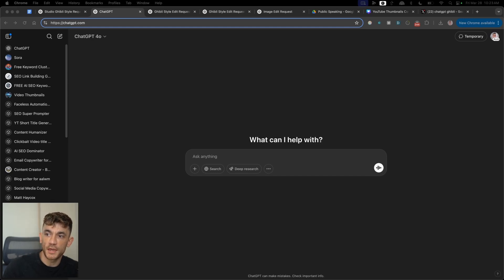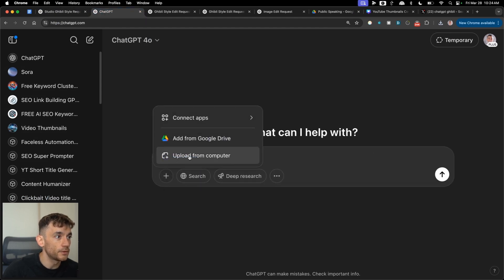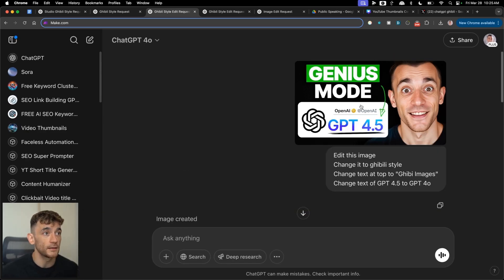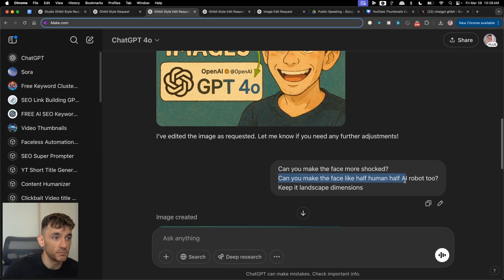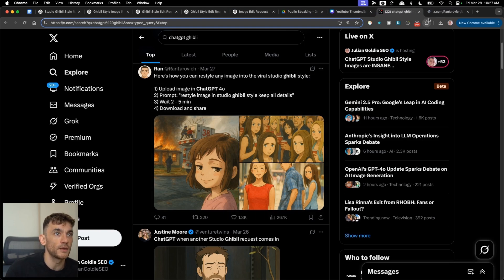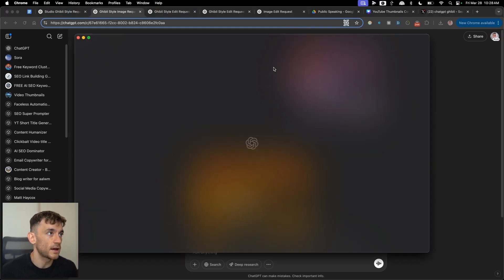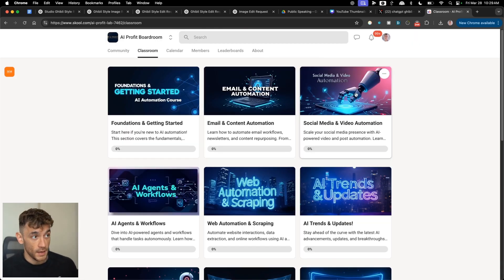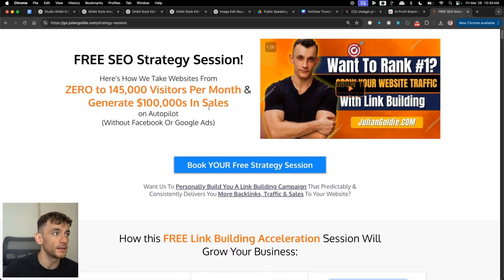NEW ChatGPT Images Update is WILD! 🤯